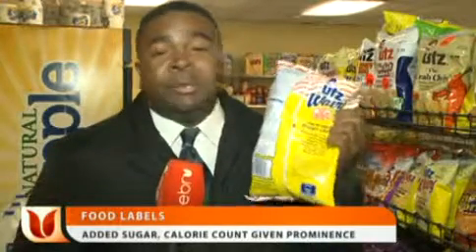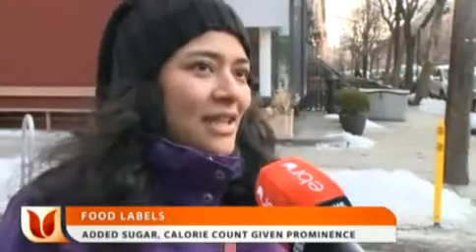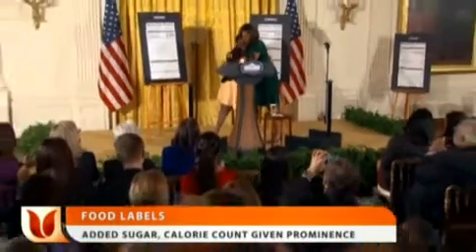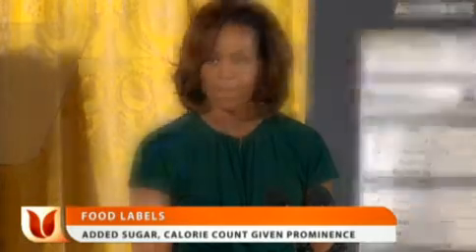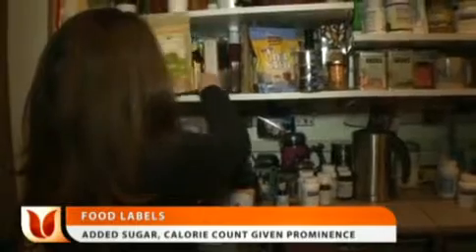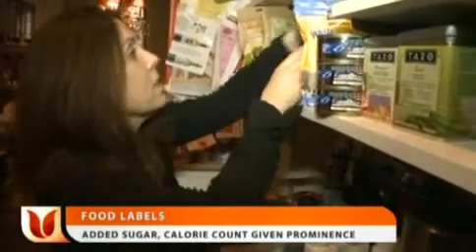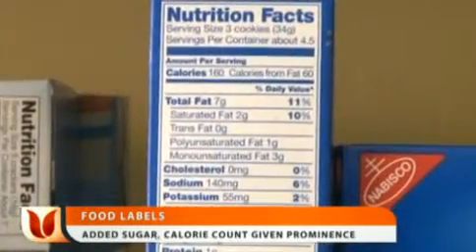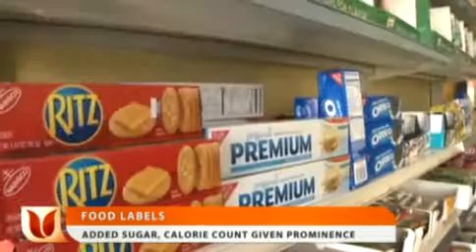Added Sugar, Calorie Count Given Prominence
The Food and Drug Administration is changing the nutrition labels on packaged foods in an effort to reduce obesity and combat related diseases such as diabetes. Ebru News'  Derricke Dennis has the report.